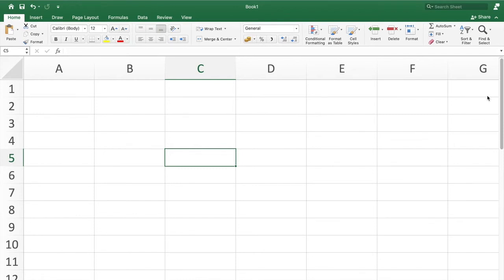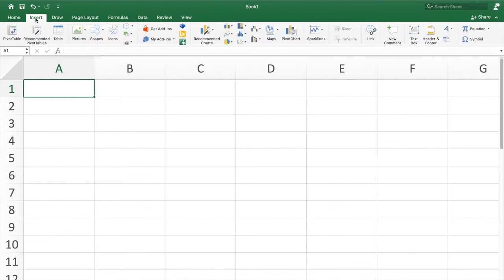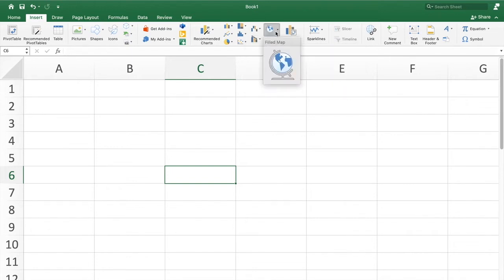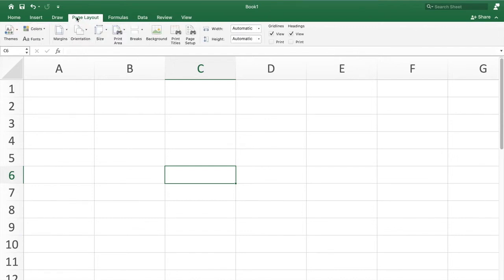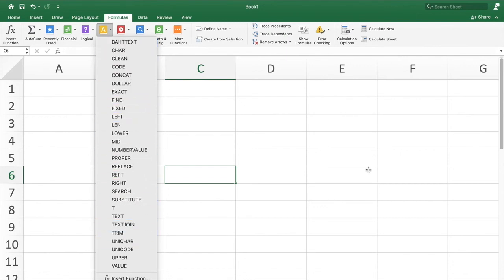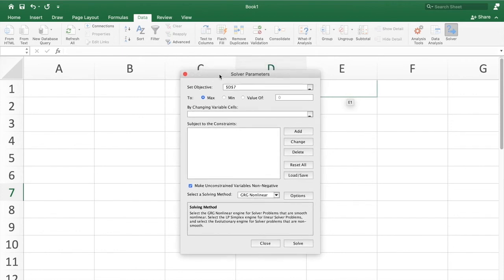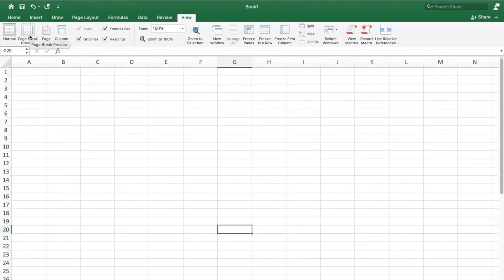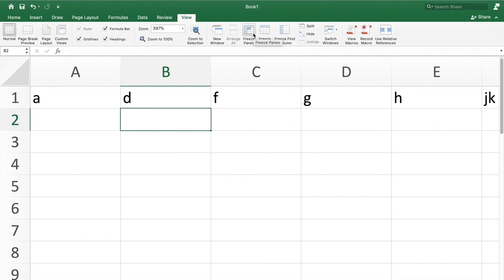Understanding the Ribbon | Microsoft Excel Tutorial #2 👨🏻‍💻💻 | EASILY EXPLAINED!!! 📊📈🖱